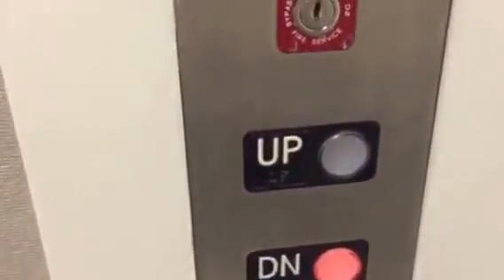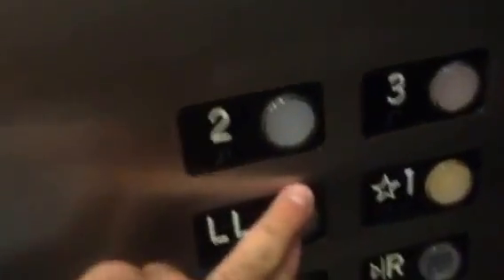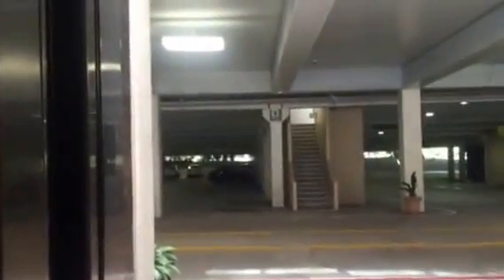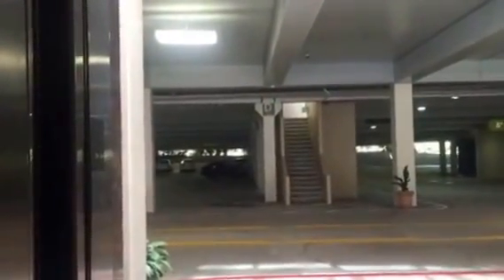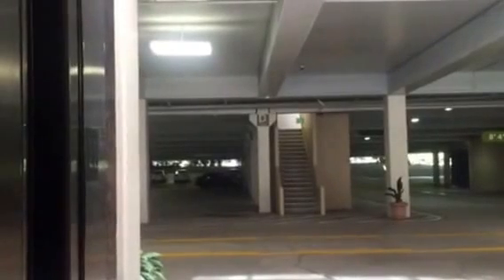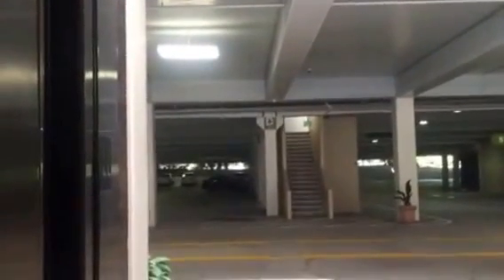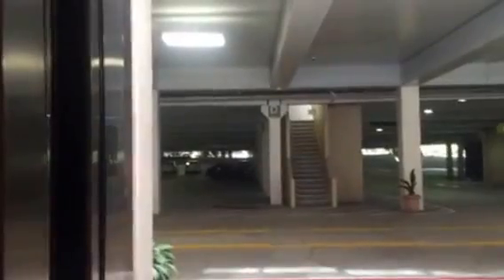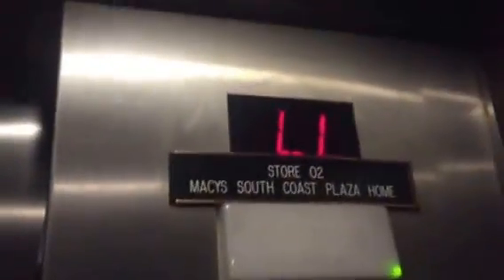Montgomery Hydraulic Elevator @ Macy's Home Store, Costa Mesa, CA